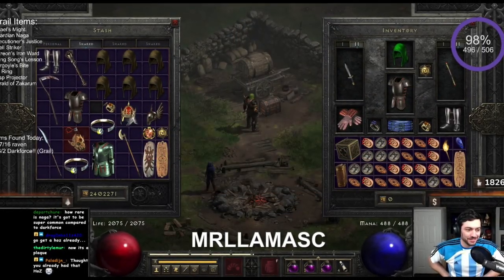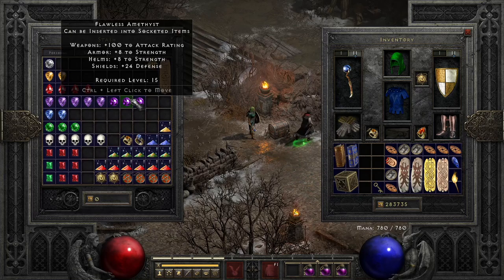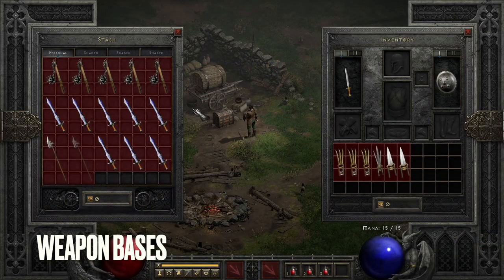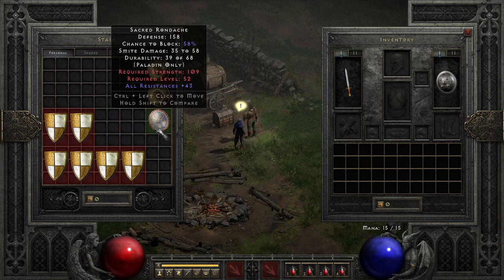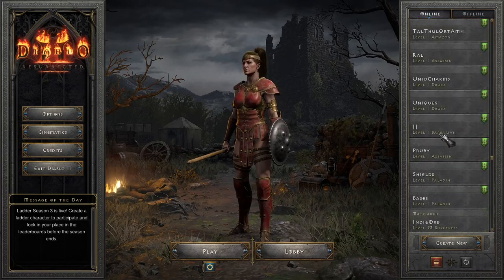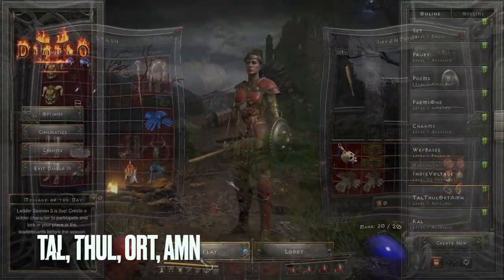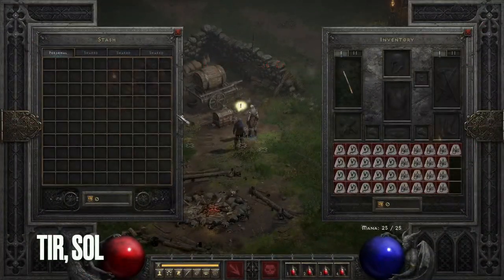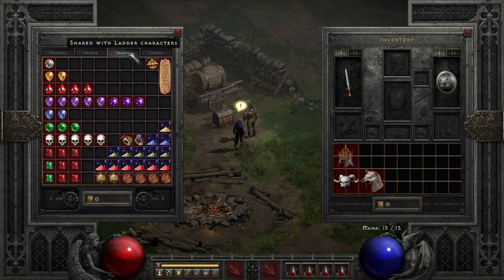How Do YOU Mule? MULING 101 - Diablo 2 Resurrected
I received some comments and questions on how I mule different items throughout a normal Ladder Season in Diablo 2 Resurrected. In this video I break out how I mule different items including Bases, Charms, Uniques, Set items and more.

How do you mule your items!?

Timestamps
2:13 - Weapon Bases
3:00 - Shields
3:25 - Armor Bases
3:40 - Charms
4:00 - Pgems
4:46 - Uniques
5:00 - Set
5:24 - Runes